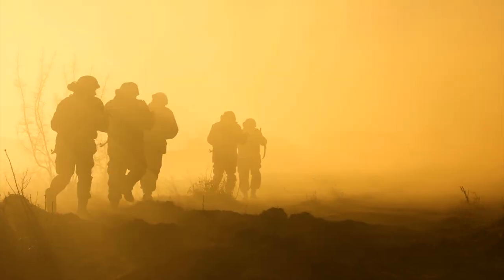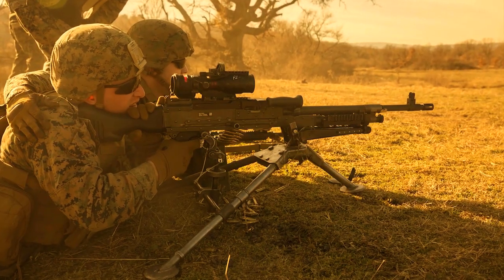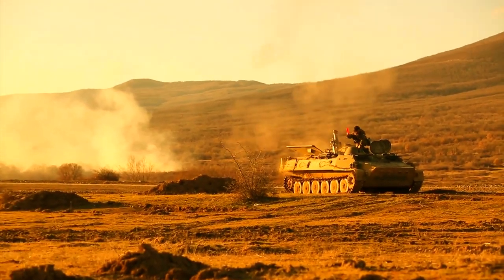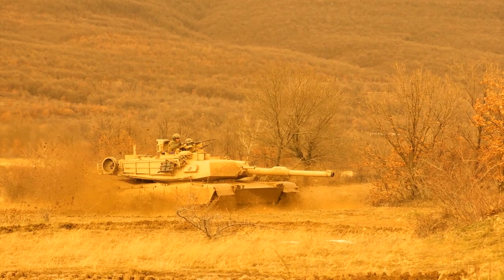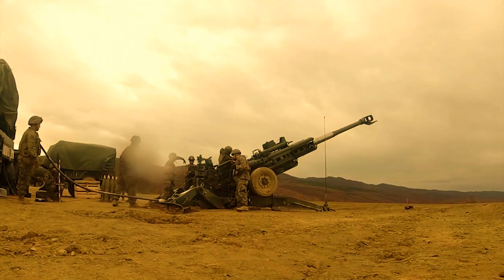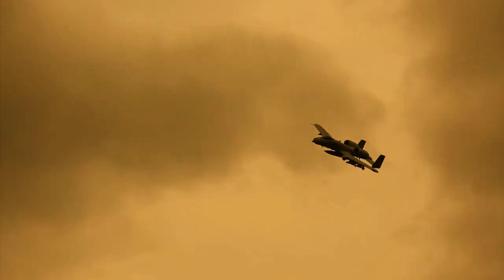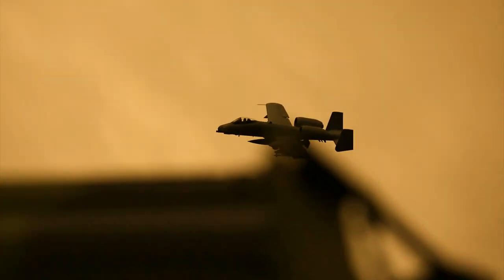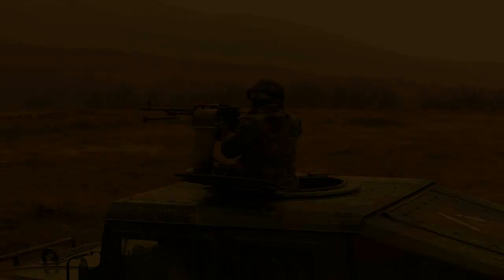Platinum Lion | NATO Allies show collective capabilities in Europe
Marines with the Combined Arms Company, Black Sea Rotational Force, Bulgarian and Romanian Forces conduct the final exercise utilizing Bulgarian and U.S. main battle tanks, indirect fire, mechanized infantry and close air support from U.S. Air Force assets during Platinum Lion 16-2 at Novo Selo Training Area, Bulgaria, Jan. 15, 2016. Exercise Platinum Lion increases readiness and demonstrates our collective ability to operate as a single force committed to protecting the sovereignty of NATO allies and other European partners.

Video by Cpl. Justin T. Updegraff